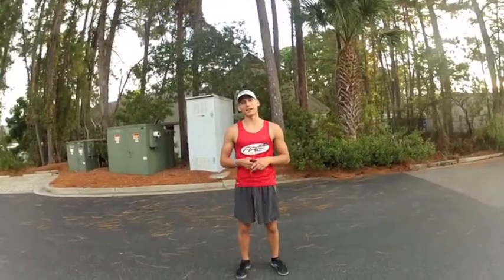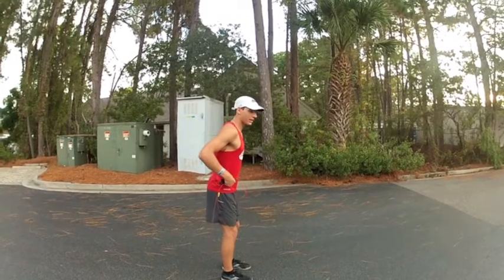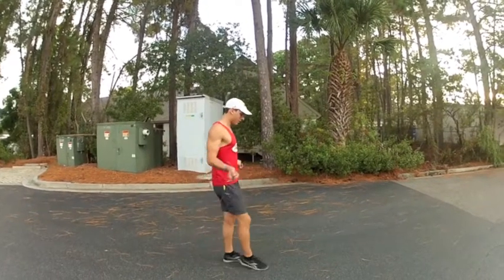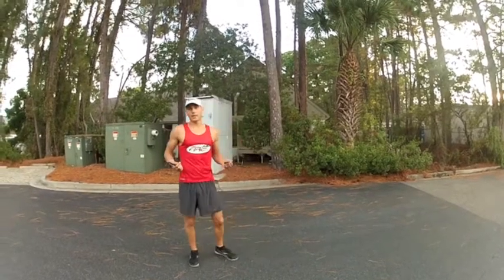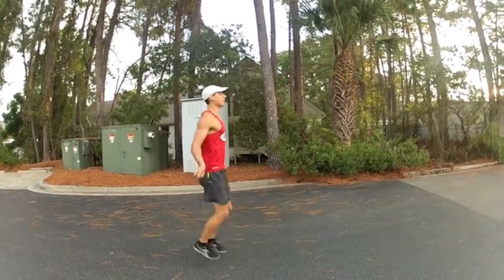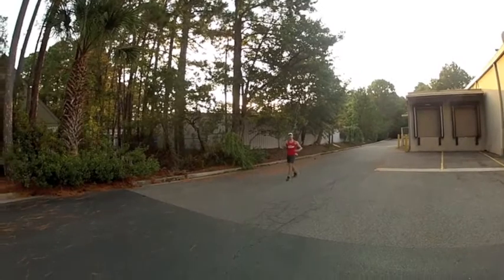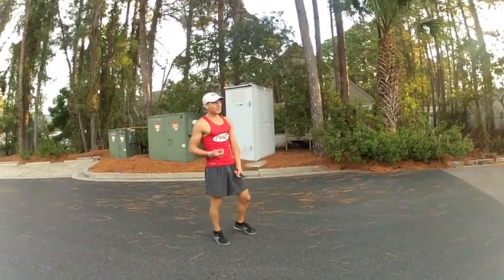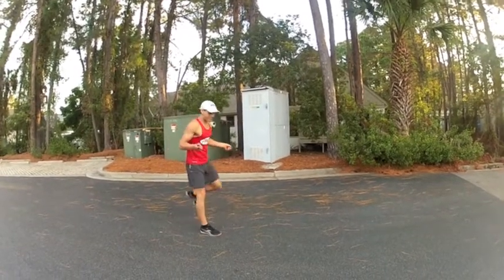Two Minute Tuesday - Running Drills - Jump Rope Drill P2 - Fire Coaching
Head Coach Jeff Ford of Fire Coaching and Consulting in Hilton Head Island, South Carolina breaks down jump rope drill part two. This drill emphasizes putting all the components of running together by testing it with the jump rope. Part one started in place, part two adds the lean.

Fire Coaching and Consulting is the only triathlon coaching company in Hilton Head Island, South Carolina. We work with athletes all over the world and of all different levels.  CrossFit Hilton Head is the home of all onsite private training and group coaching programs.

THE FIRE COACHING MISSION

Our mission is to build upon an individual's baseline and close the gap to their ultimate vision. We provide consistent accountability thru personalized planning and preparation to confidently proceed forward whether it's for a race or your health. Come get inspired by FIRE coaching.